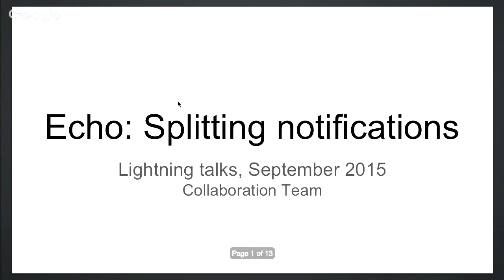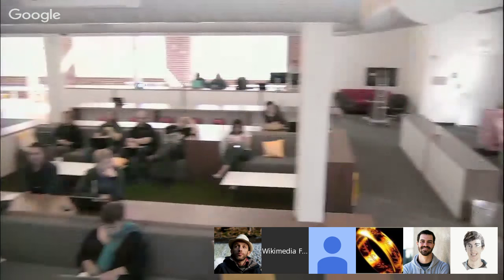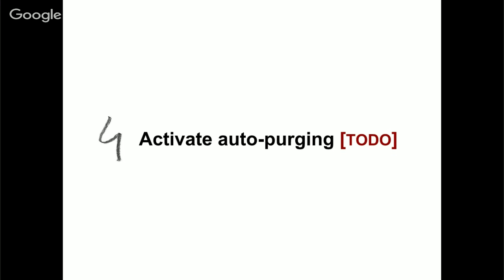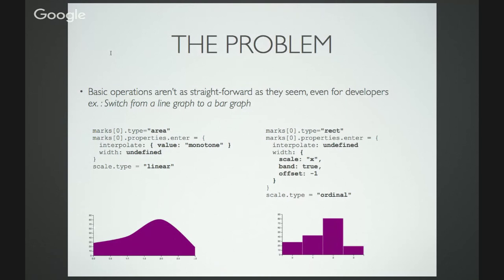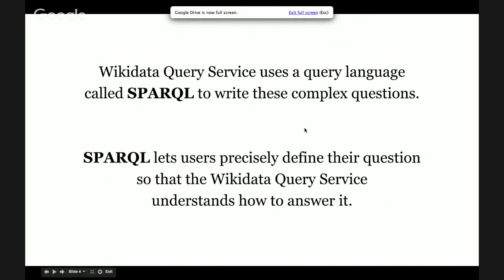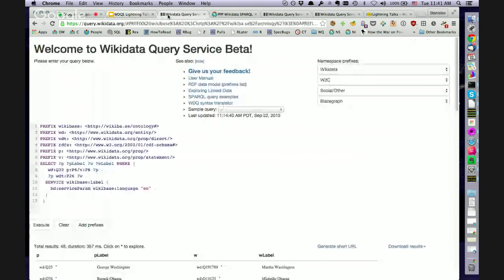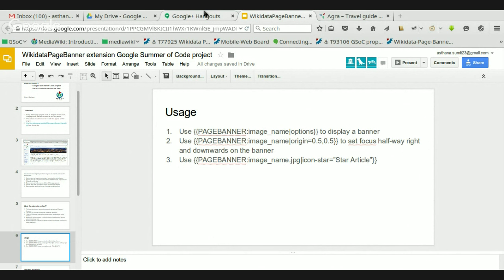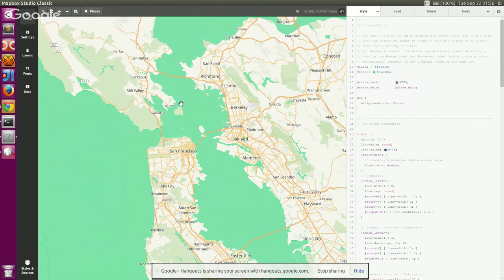Lightning Talks - September 2015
The monthly Lightning Talks are an opportunity for teams at WMF to present their most recent accomplishment and demo to a broad audience of stakeholders. Teams can sign up for a ten-minute slot for their presentation and should present something more substantial than a sprint iteration.  The hour will be informal and on-air for remotees to watch live or stream later.